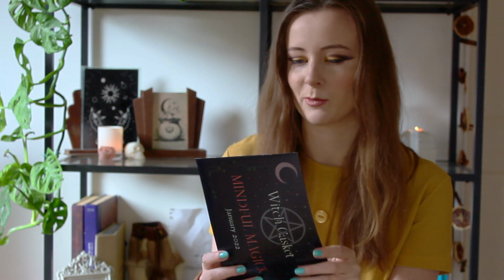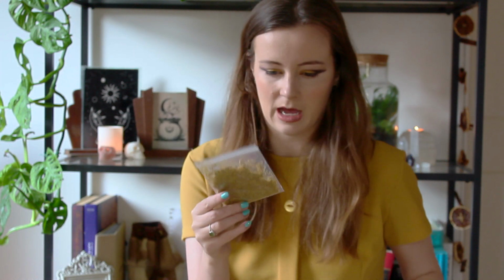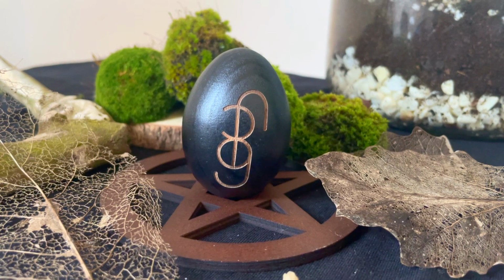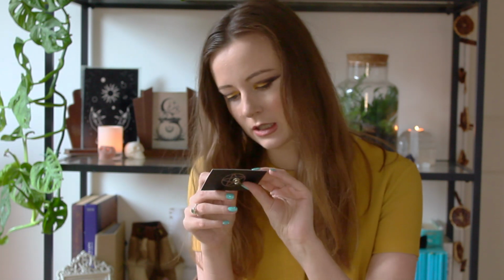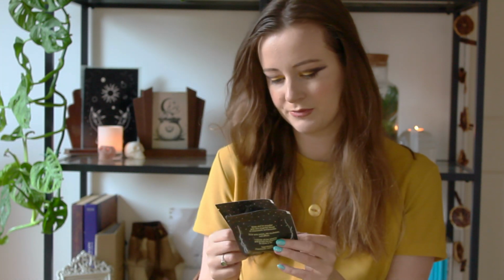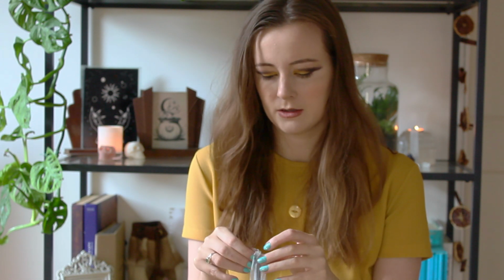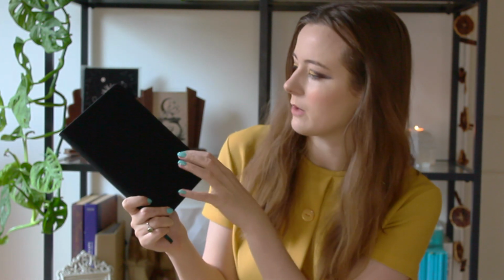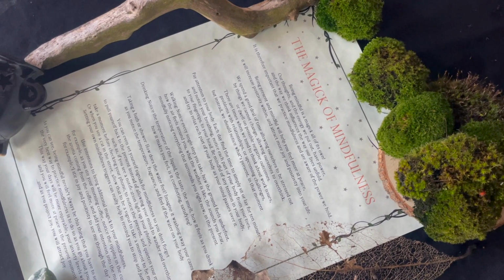Unboxing Witch Casket January 2022 | Mindful Magick | Witchy Mindfulness Mystery Box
Time to open up the first Witch Casket of this year! Join me to check out what goodies we get this month where the theme is very grounded and nature based

Witch Casket is a monthly witchy alternative subscription box based in the UK.

Prices:
UK: £29
Rest of World: £35

All including postage.

Let me know your thoughts on this months box below!

Love Fi, x